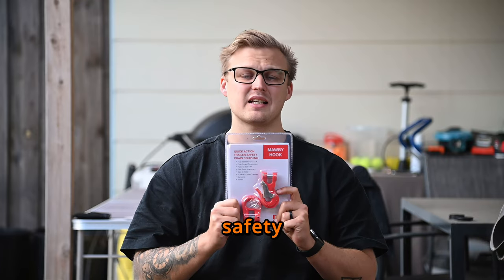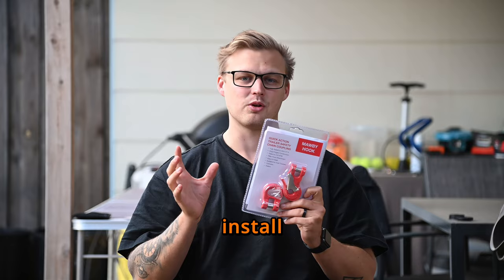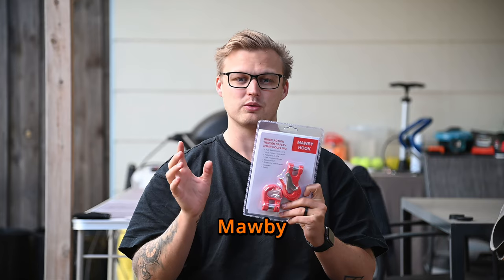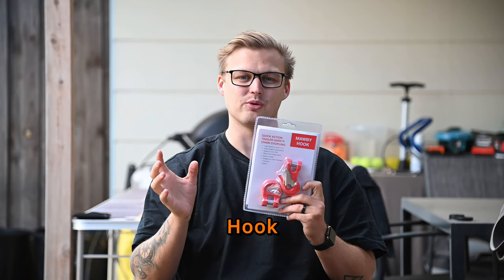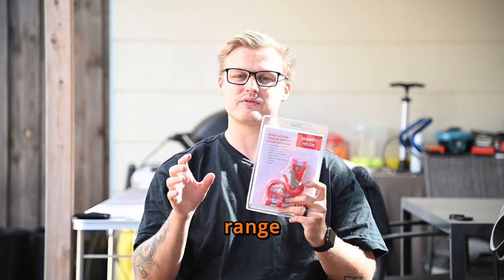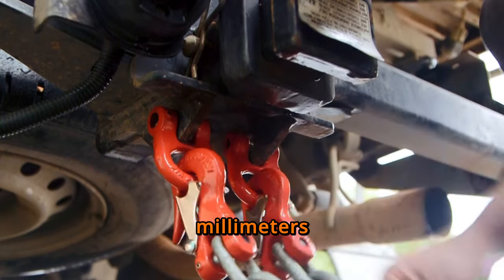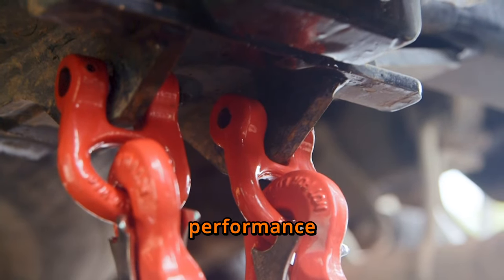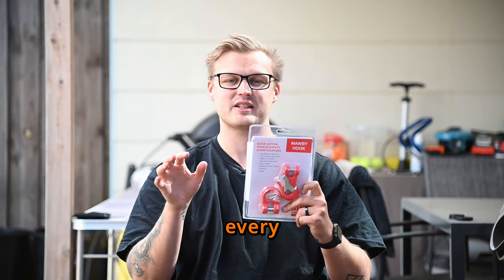Mawby Hook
Introducing Mawby Hook: The ultimate solution for secure and swift trailer coupling! 🚗💨

Tested to the toughest standards, this drop forged steel hook ensures safety and ease of use for all your towing needs.